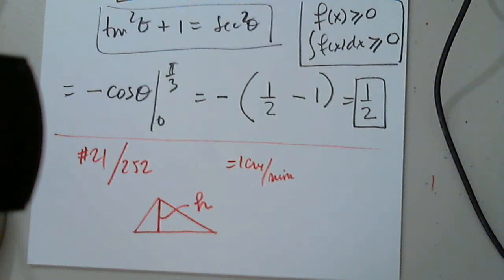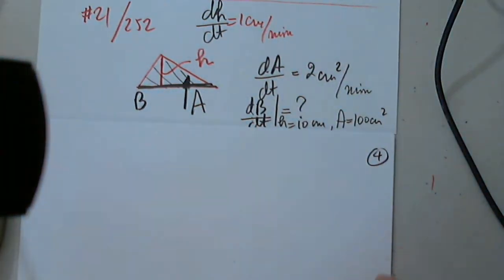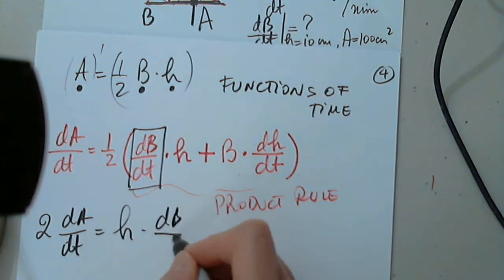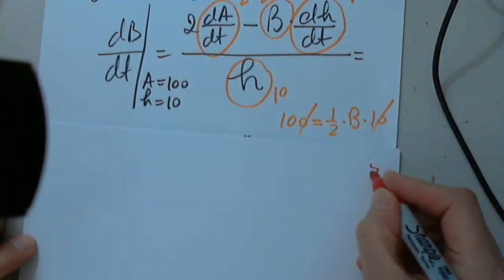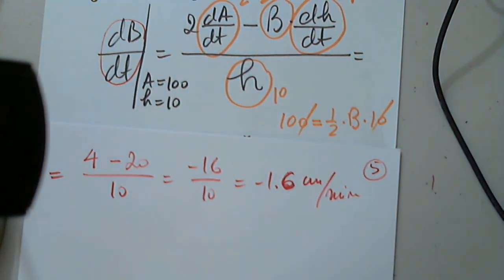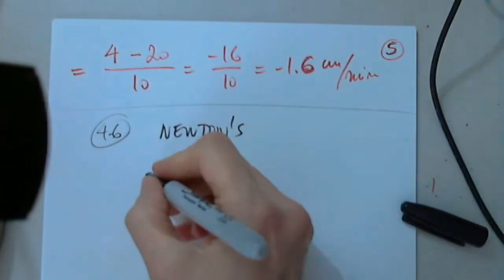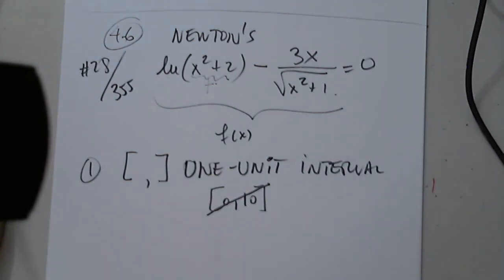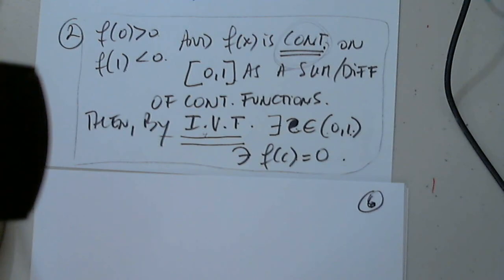MAT 191 FINAL EXAM REVIEW PART 2 MAY 5